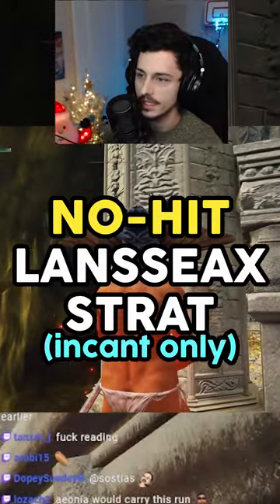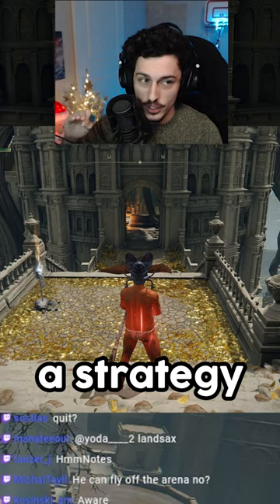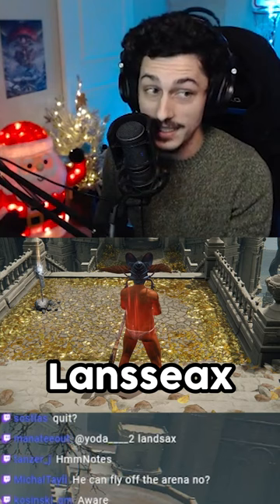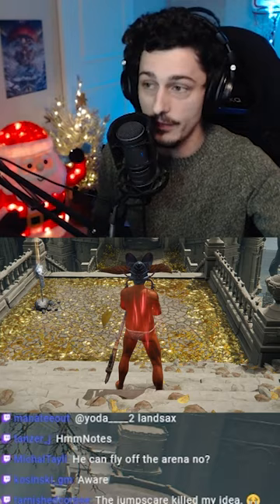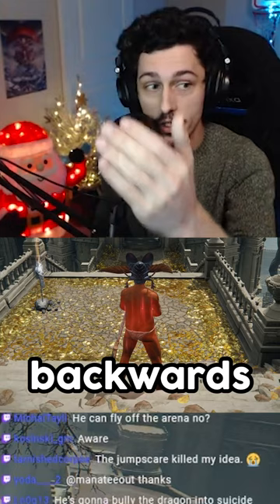Elden Ring Mad Scientist explains Lansseax strat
Edited by: JAMO